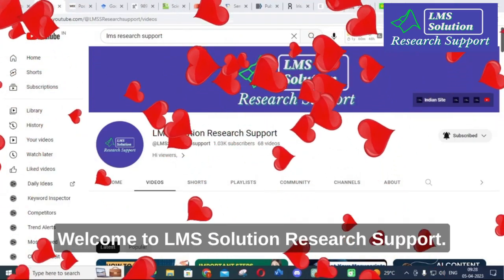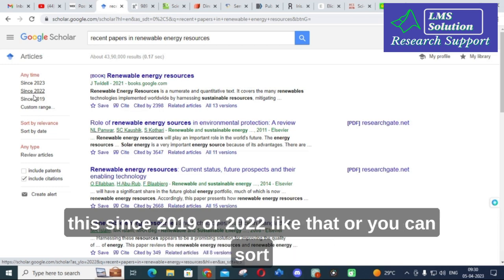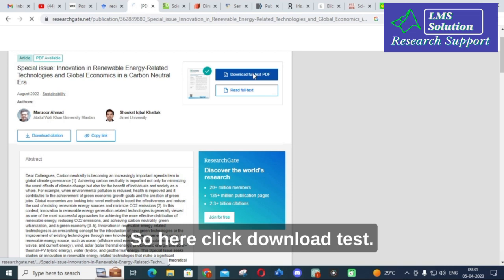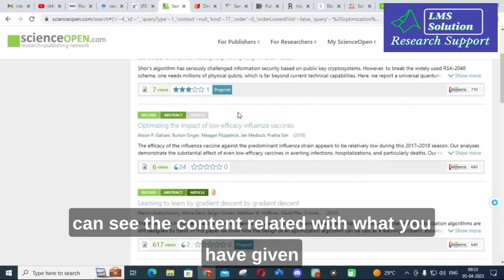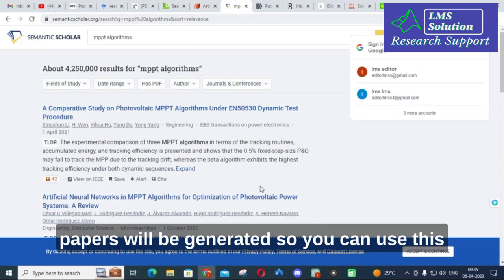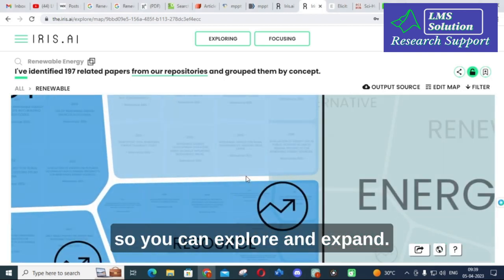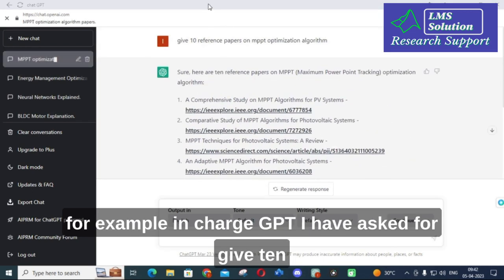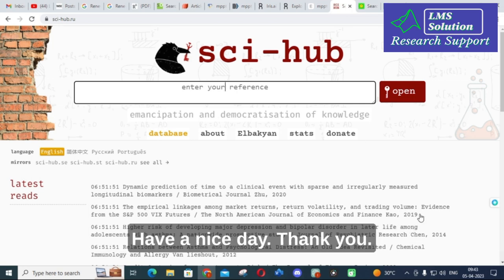How to Search & Download Research Papers | Free Websites & AI tools | Research support | Tutorial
LMS AI Monthly Plan : Rs.99 / $1.2
LMS AI Quarterly Plan : Rs.199 / $2.4
LMS AI Half-Yearly Plan : Rs. 499 / $6
LMS AI Yearly Plan: Rs.999 / $12

Pricing:
1. Plagiarism checking Up to 50 pages - ₹49
2. Plagiarism checking more than 51 to 100 pages - ₹99
3. Plagiarism checking more than 101 to 150 pages - ₹149
4. Plagiarism checking more than 151 to 200 pages - ₹199
5. Plagiarism checking more than 201 to 300 pages - ₹249

1. MATLAB modelling of Solar PV cell and Solar PV Array Using a mathematical equation.
2. How to find I-V and PV Characteristics of the modelled solar PV array in MATLAB.
3. MATLAB Implementation of Maximum Powerpoint Algorithm for solar PV array with a stand-alone system.
4. MATLAB Implementation of solar MPPT charger controller for a solar PV system.
5. MATLAB Implementation of a grid-connected solar PV system.